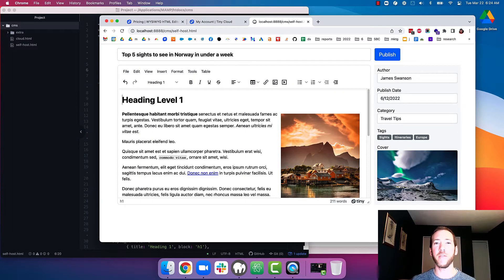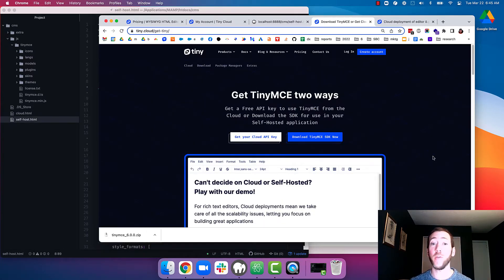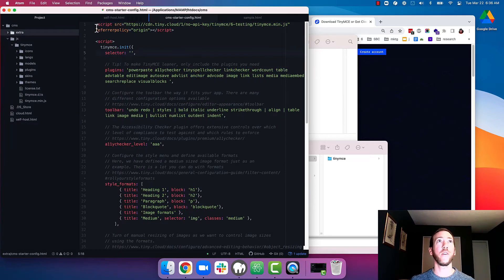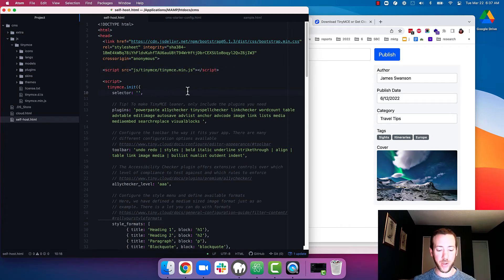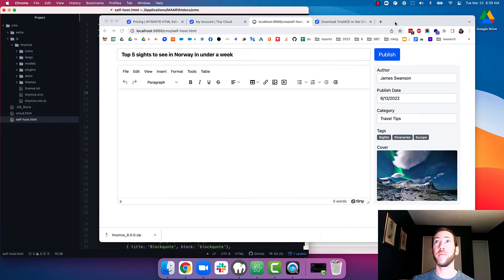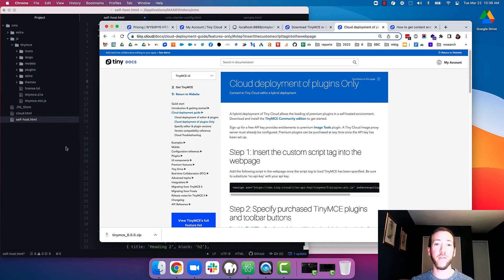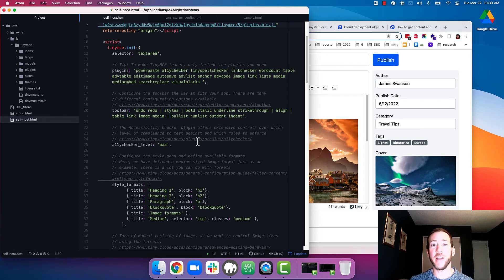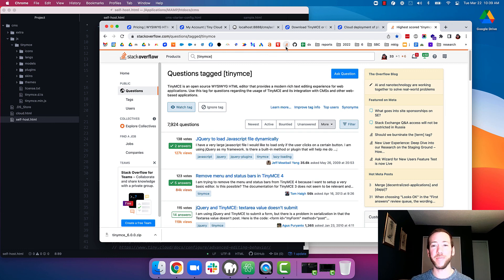Setting up CMS text editor | TinyMCE Hybrid Self-Host CMS Starter Config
Learn how to set up the CMS text editor with our CMS Starter Config, self-hosting TinyMCE and loading premium plugins from the cloud.

Table of Contents:
00:00 - Intro
00:58 - Download TinyMCE
02:04 - Add the starter config
03:43 - Load premium plugins from the cloud
05:40 - Next steps